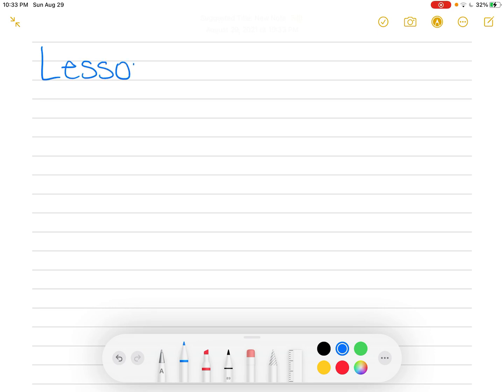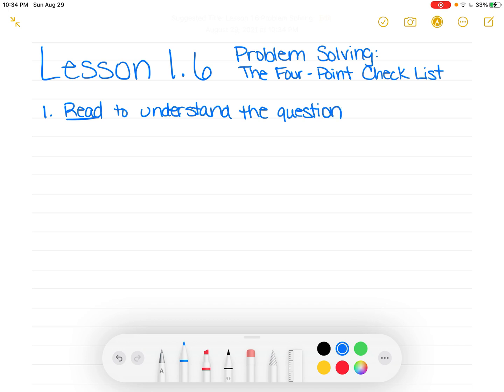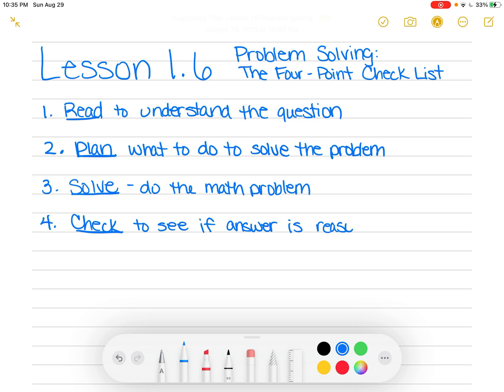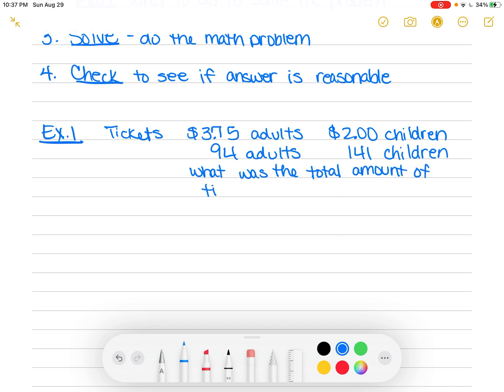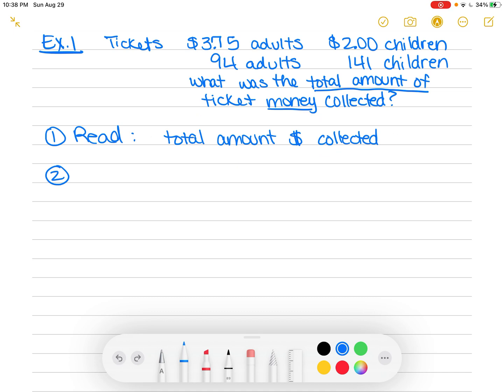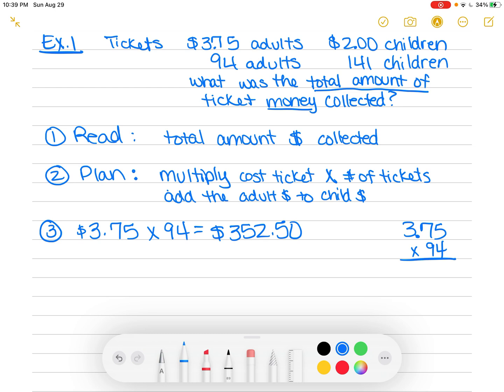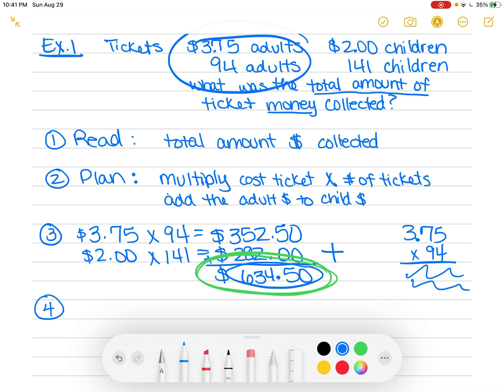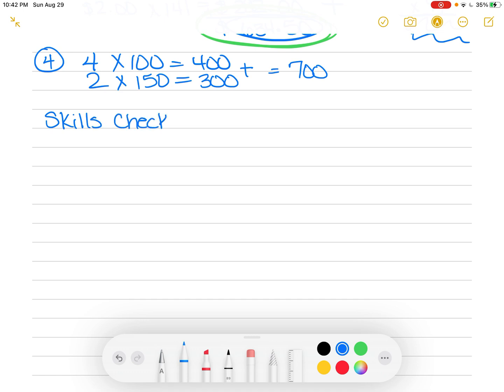Lesson 1.6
Problem Solving: The Four-Point Check List